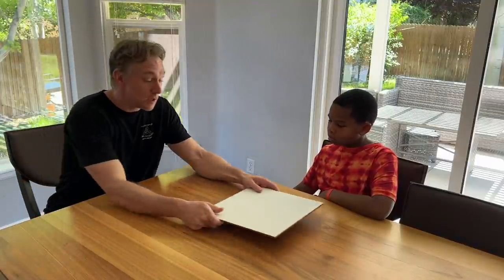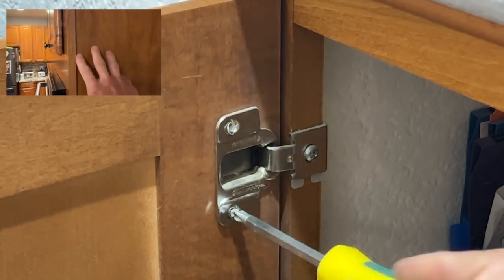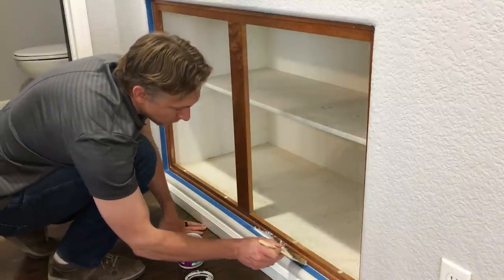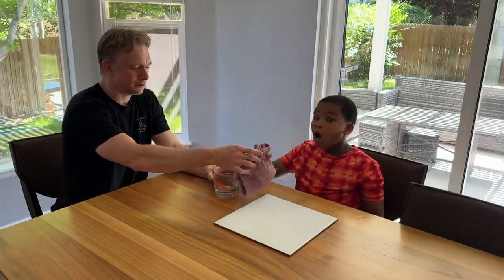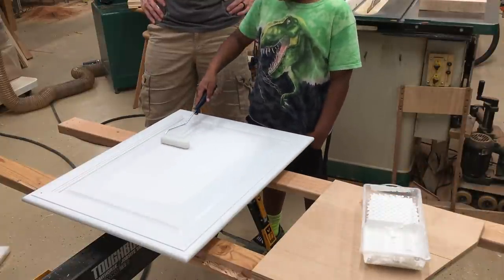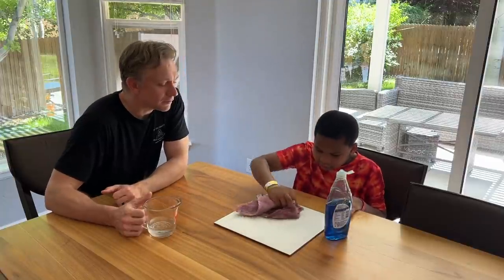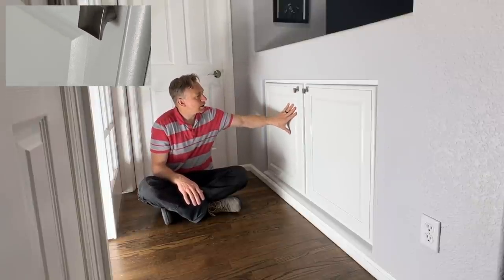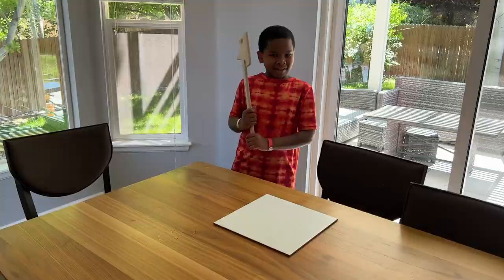PAINTING WOOD, Is it Ever OK?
To reiterate that the only prep required is using a general degreaser that won’t leave oil, wax or residue behind. Some recommended products for this are mineral spirits, simple green, Zepp or vinegar water.